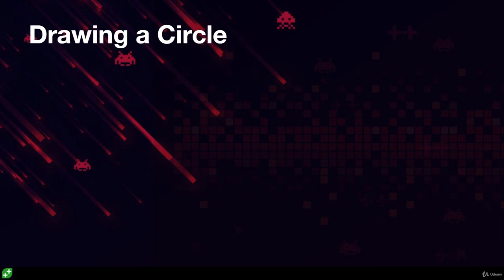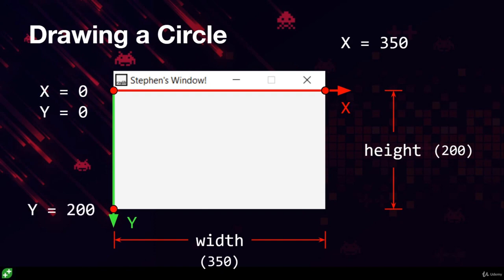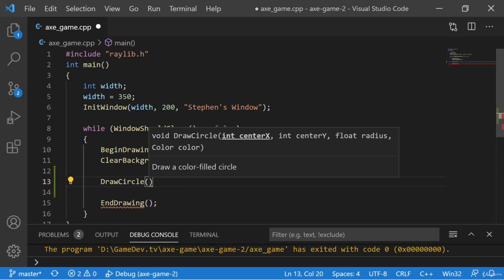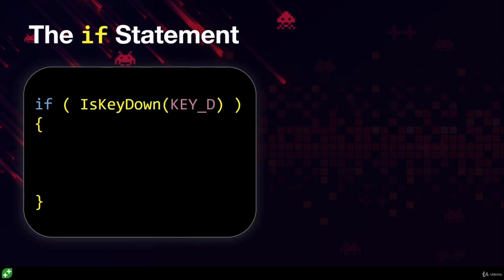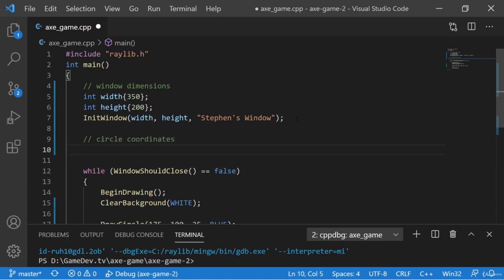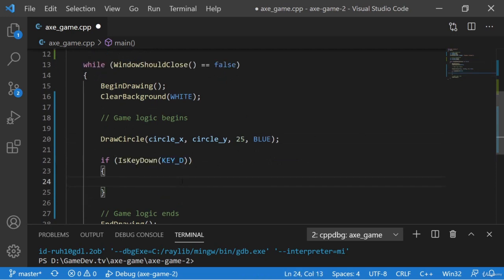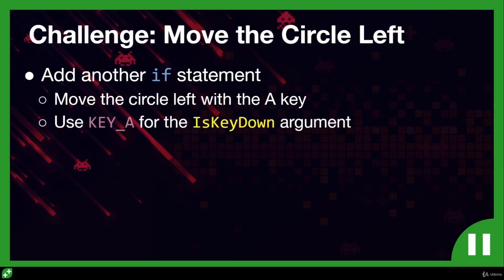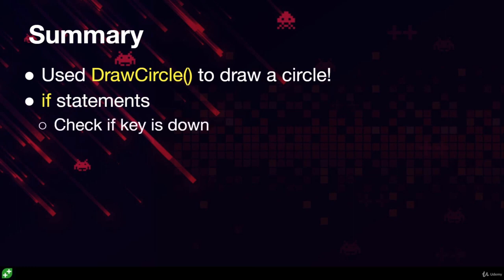009 Moving a Circle